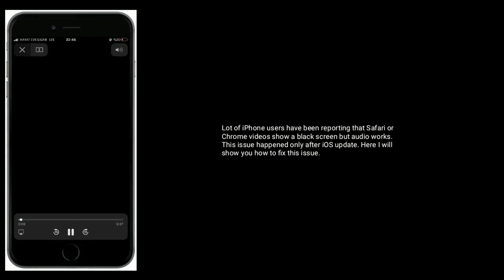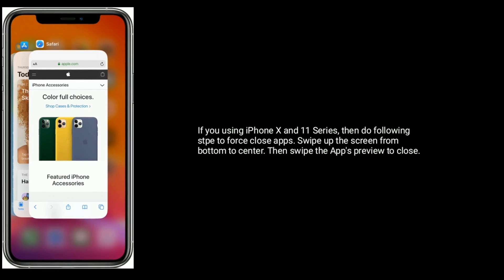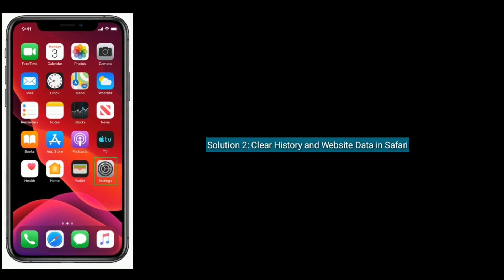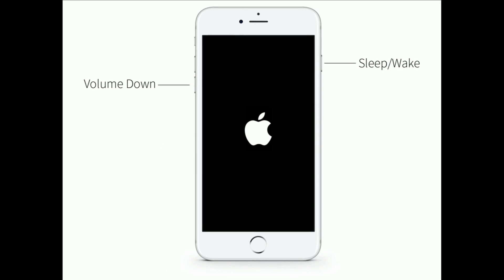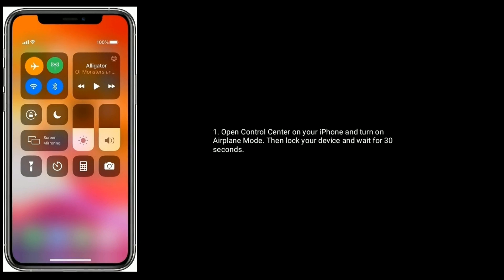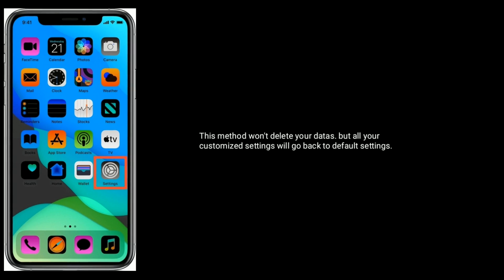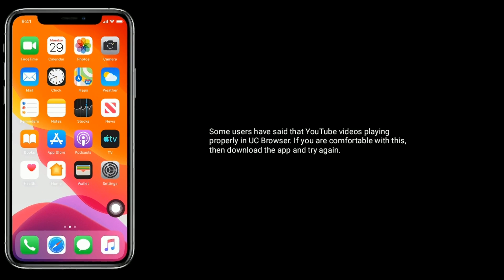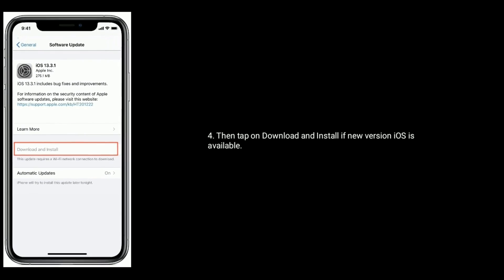YouTube Videos Black Screen in Safari but Audio Works on iPhone after iOS 15/14.8 [Fixed]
Youtube video not playing in Safari after iOS 13.4, how to fix YouTube video black screen but Audio Works in Safari or Chrome, Safari not playing videos in iOS 13.4, Youtube videos not playing in Safari, iPhone 7 and 7 plus YouTube video black screen but Audio Works in Safari.